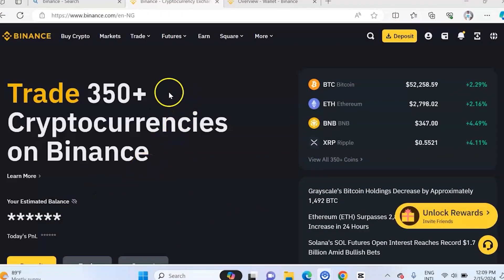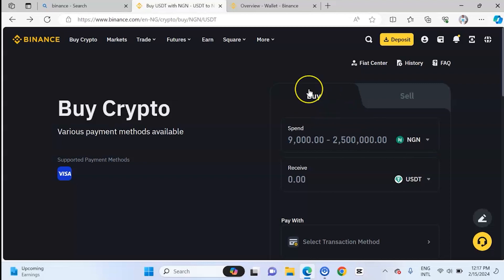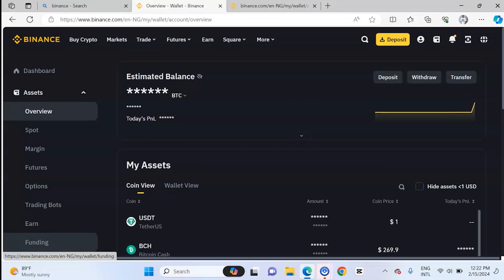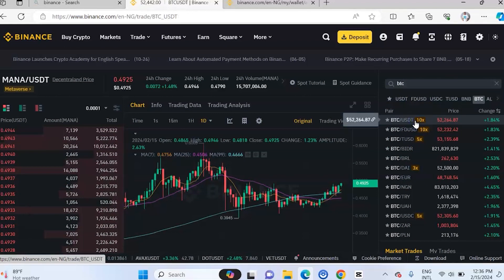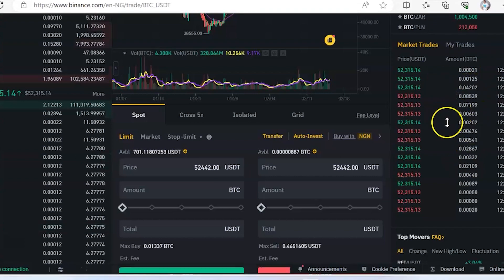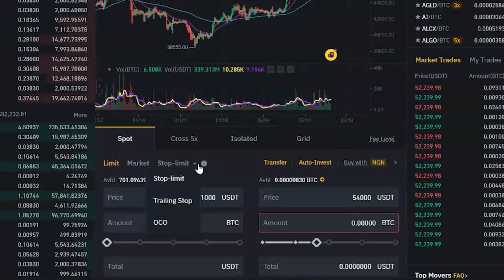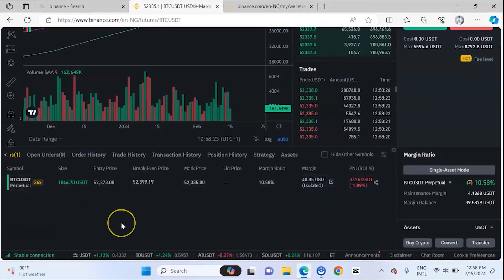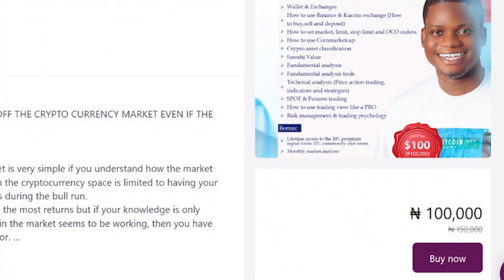Binance Tutorial For Beginners 2024 (FULL STEP-BY-STEP GUIDE)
Become a trading guru by getting my CRYPTOCURRENCY trading Mentorship Program

0:00 Intro
3:40 How to buy and sell crypto
10:04 Wallet Overview
13:02 How to deposit
16:41 How to withdraw
19:48 How to transfer coins within Binance
22:25 Binance Markets Overview
24:25 Spot Trading
32:12 Market Orders
34:20 Limit Orders
37:57 Futures Trading
48:45 How to auto invest on Binance
52:21 P2p trading
53:40 Outro